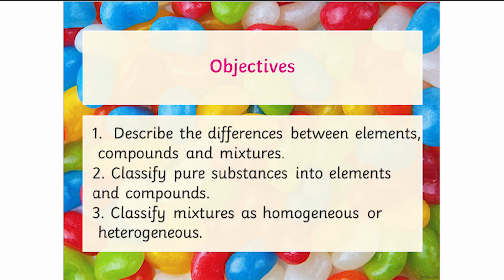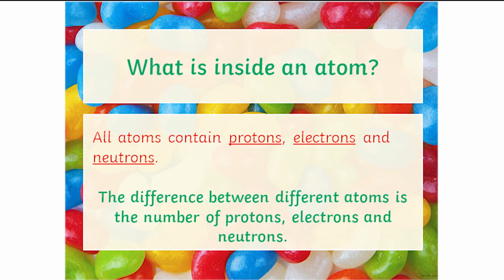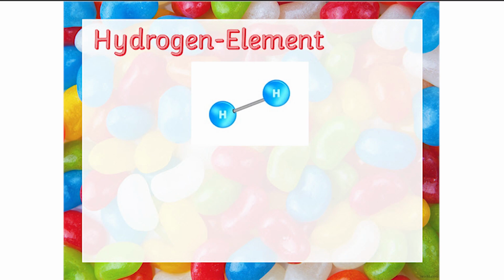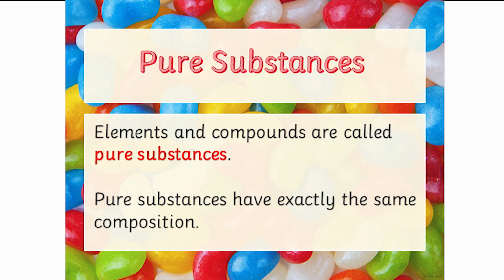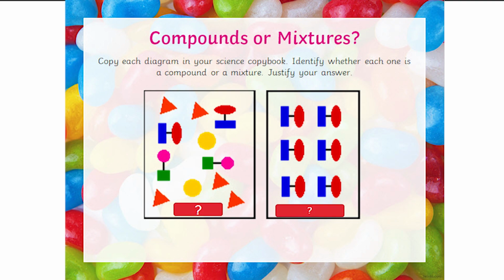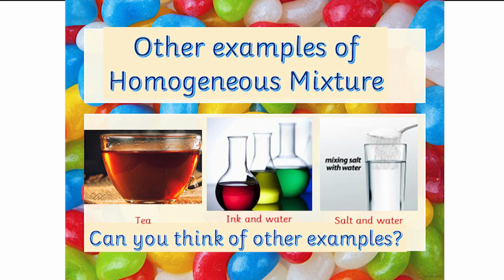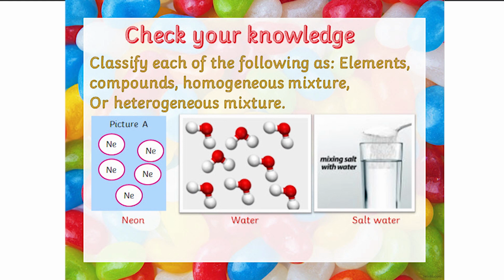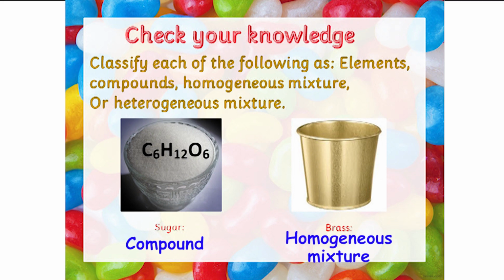Element, compound and mixture